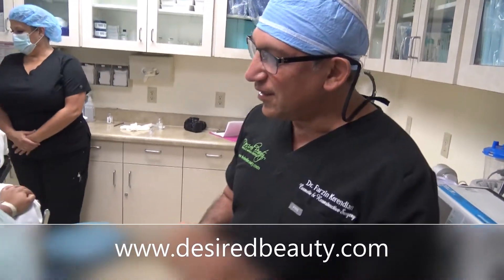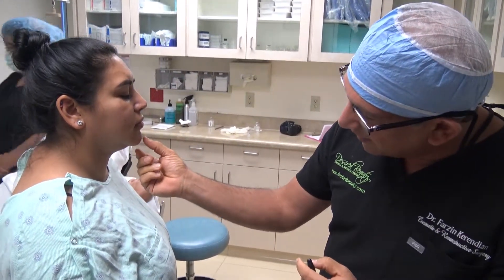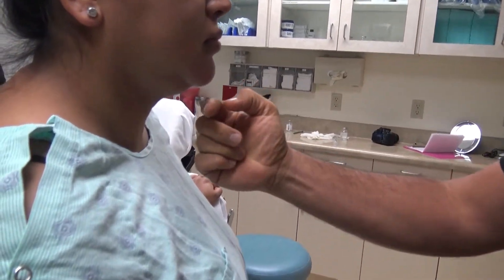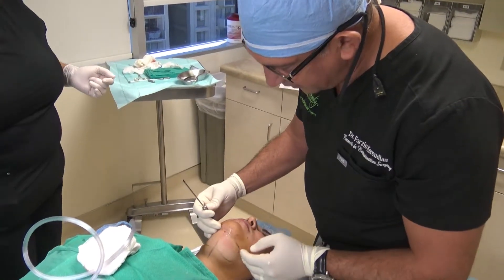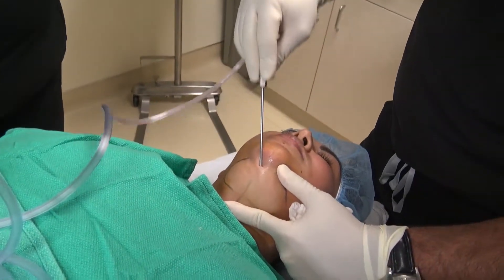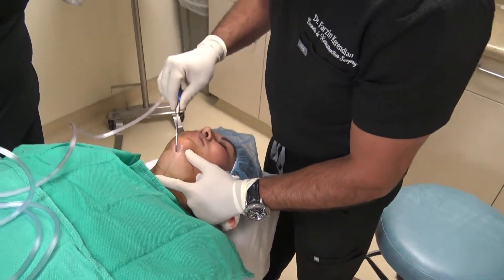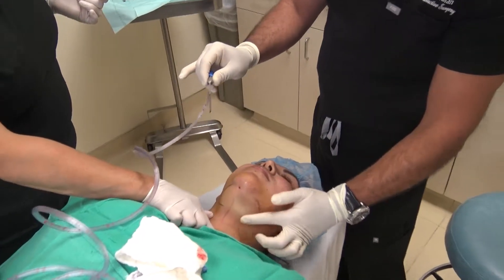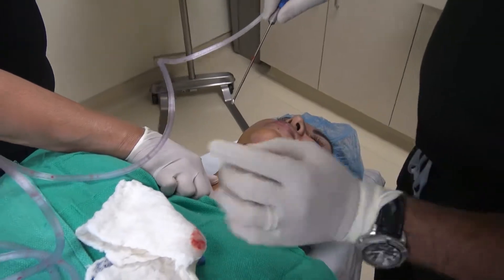Chin, Neck Liposuction | Facelift Alternative | Los Angeles, California USA | Dr. Kerendian Expert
Chin Liposuction Los Angeles

Dr. Kerendian of Desired Beauty Surgical & Medical Center performs and narrates a chin liposuction Los Angeles procedure.

Dr. Kerendian, Our Beverly Hills Cosmetic Surgeon, offers a variety of surgical & nonsurgical procedures that can revitalize, rejuvenate, and transform your appearance and give you a vibrant new look so that you can achieve your desired beauty.

Offices in Los Angeles, California and Bakersfield, California.